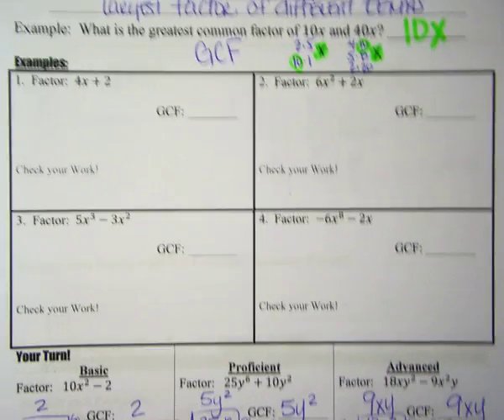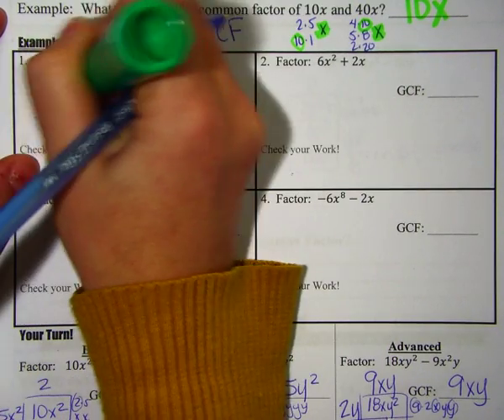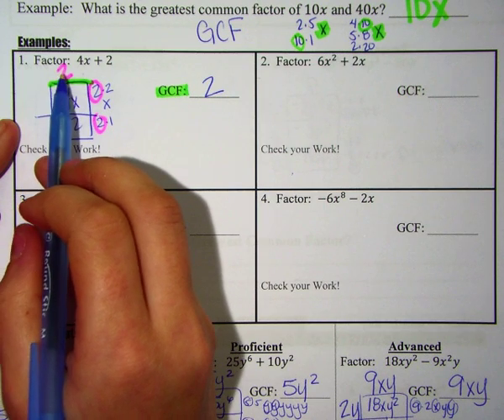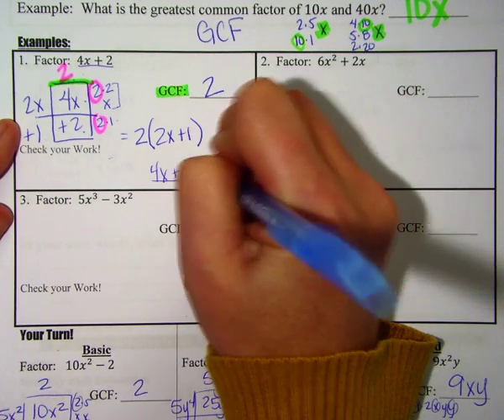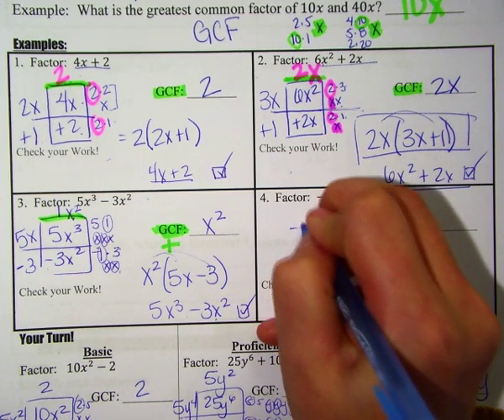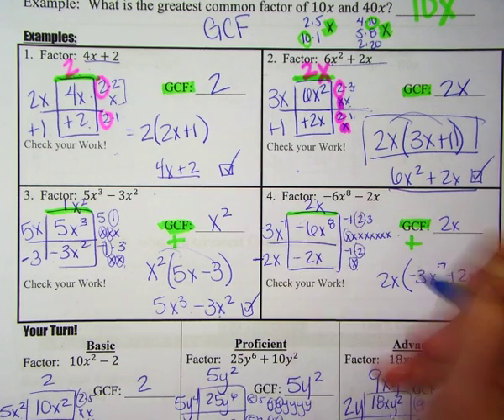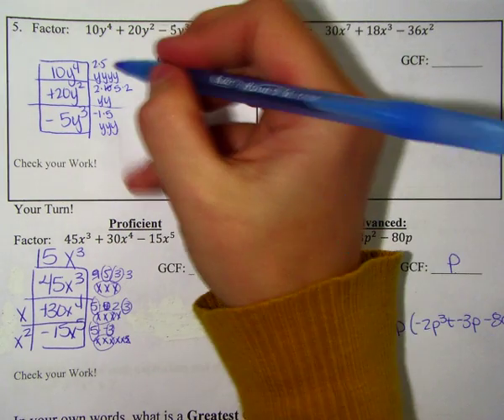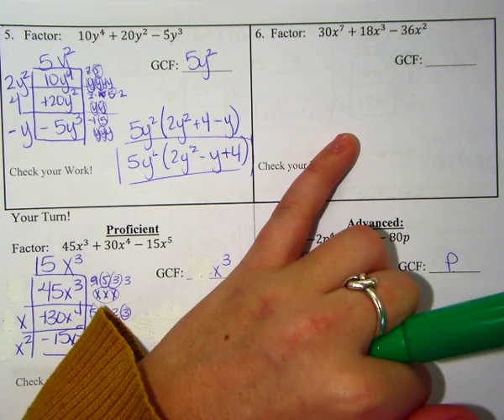Lesson 7 01 GCF